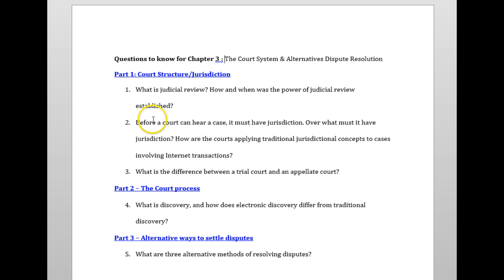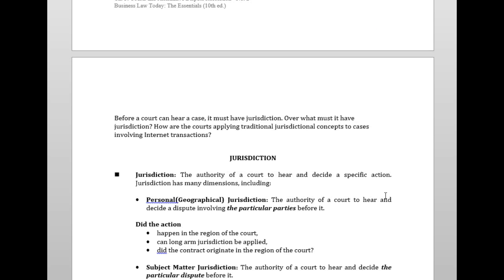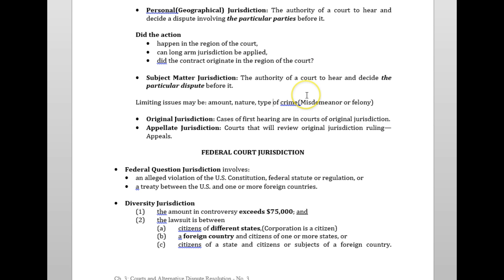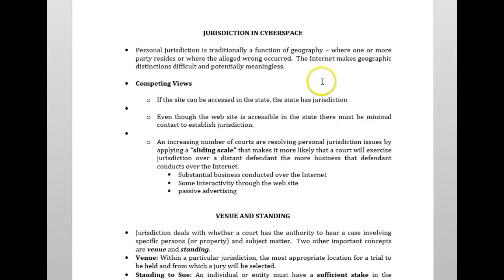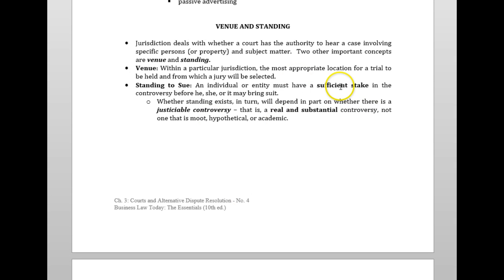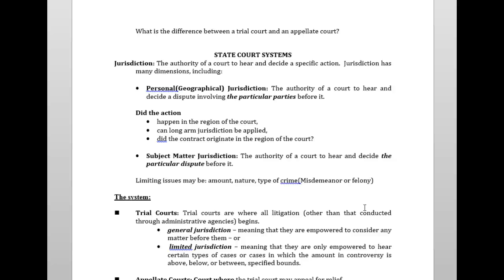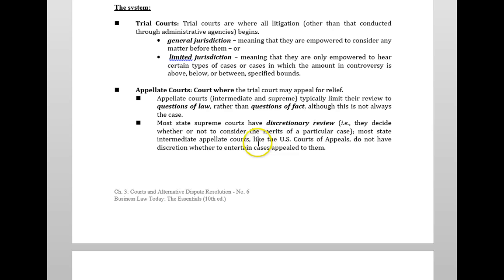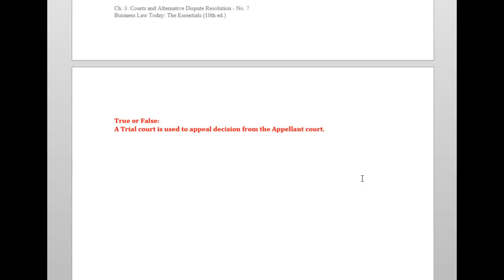Chapter 3 - Part 1 Business Law